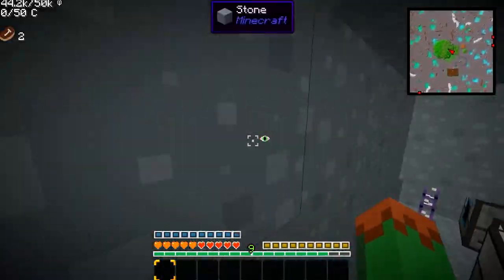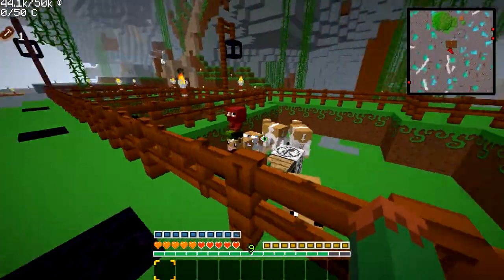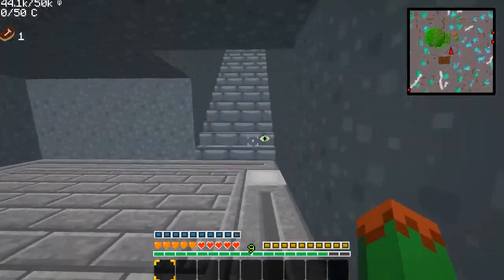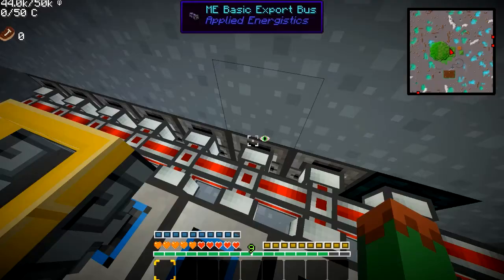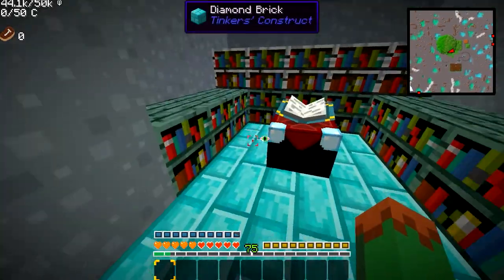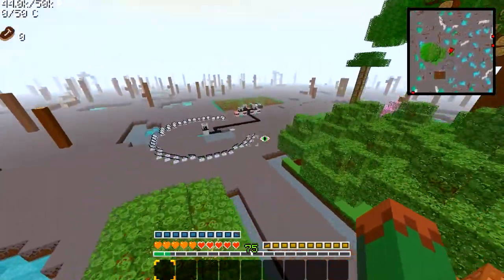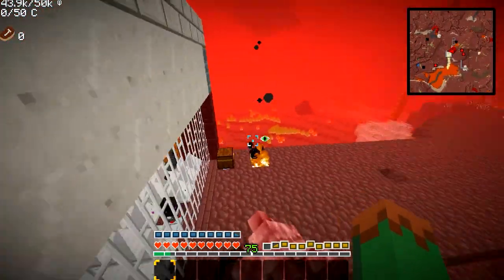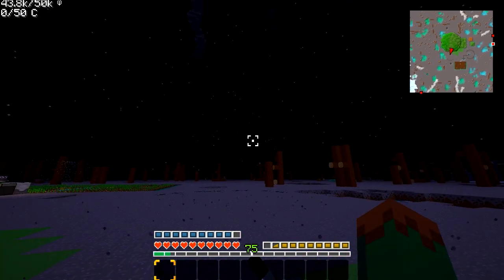Minecraft Cave Survival (Anticlimactic Finale)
And here is the end.  Gonna miss it all.
Music used is Catch a Breather by FiMFlamFilosophy.
Resource Pack is:
Mod pack is the Direwolf20 mod pack in the Feed the Beast launch set.